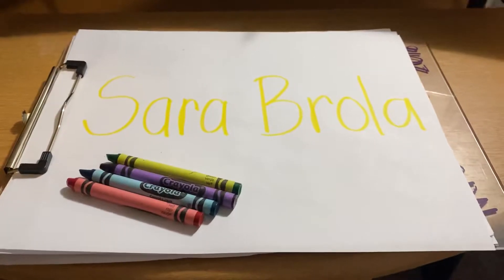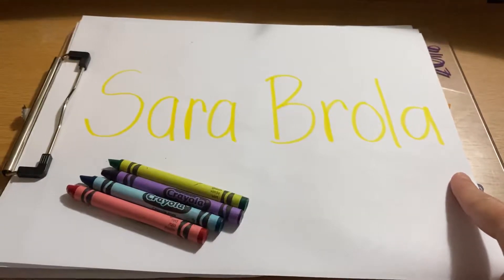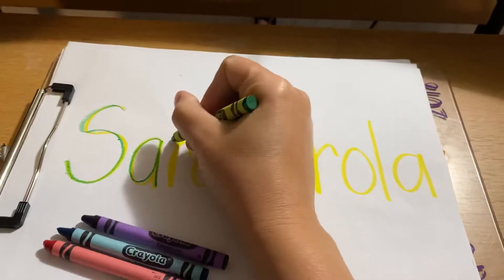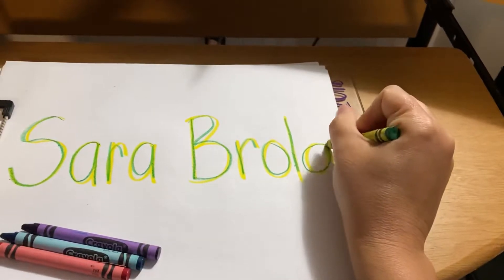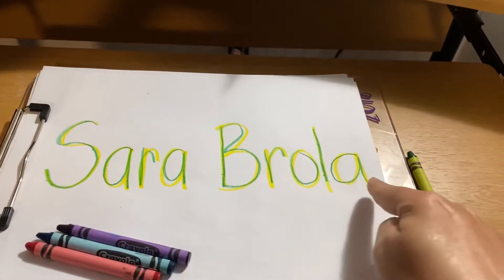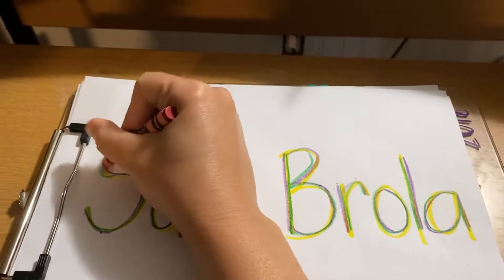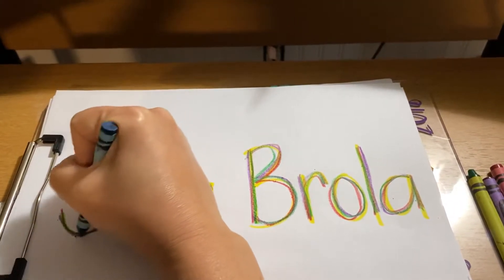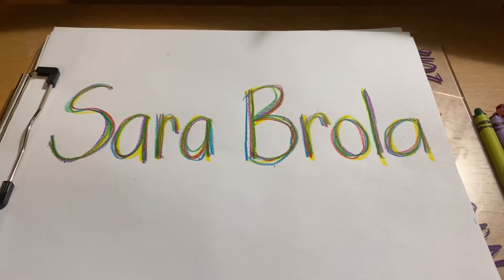Name Rainbow Writing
How to “Rainbow Write” your name.